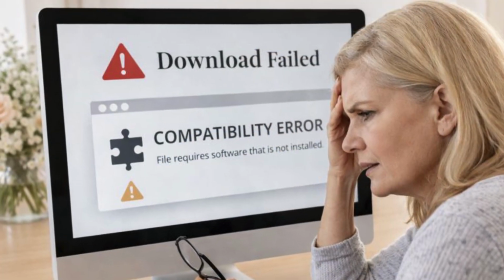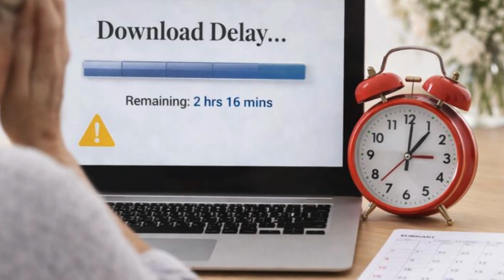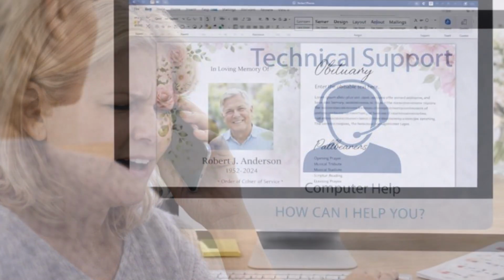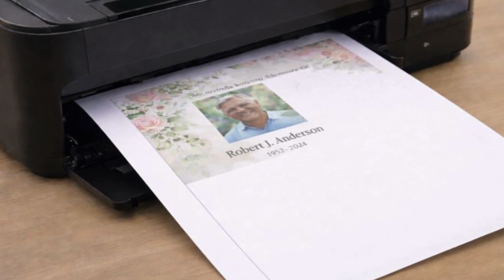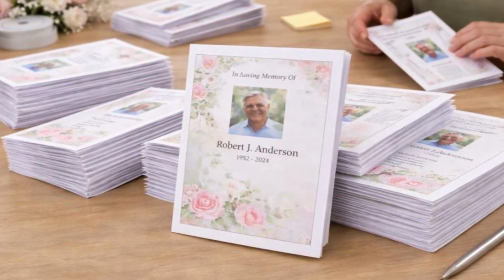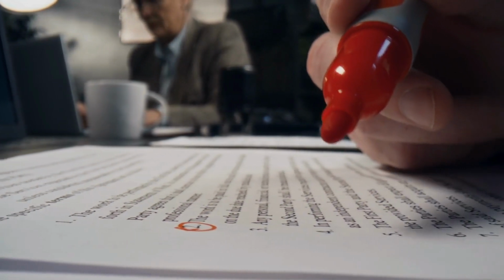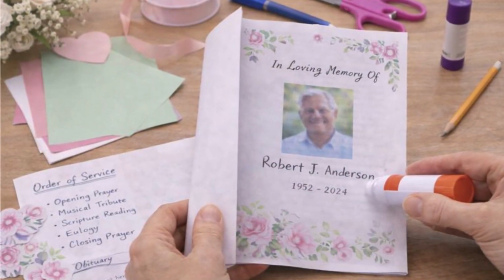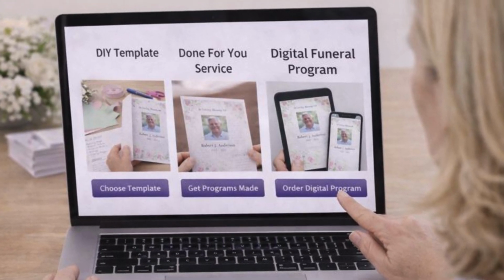What Are the Downsides of DIY Funeral Programs?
explains the common downsides of DIY funeral programs and helps families understand when a template works—and when professional support may be the better option. The goal is to help you make an informed decision that feels right for your situation.

Creating a funeral program on your own may seem simple at first, but during an emotional time, DIY options can come with unexpected challenges. From design and printing issues to time pressure and added stress, many families find the process more difficult than they anticipated.